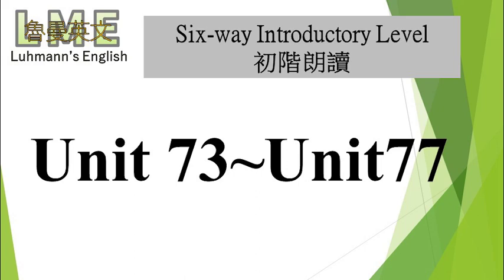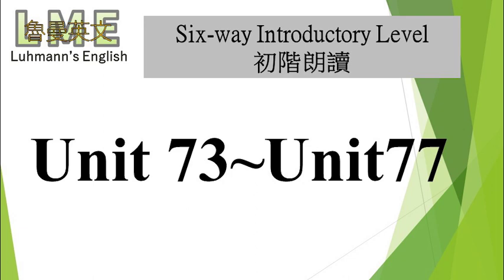Six-way introductory level Unit 73 ~Unit 77 初階朗讀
Unit 73 00:00
Unit 74 02:26
Unit 75 05:05
Unit 76 07:36
Unit 77 09:50